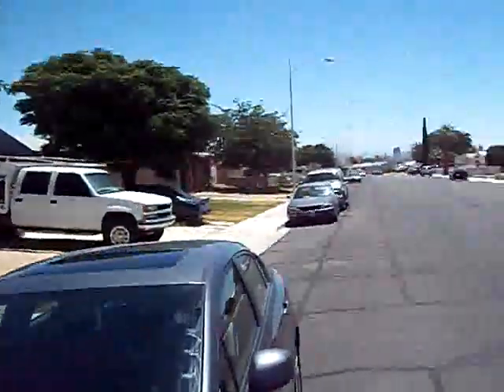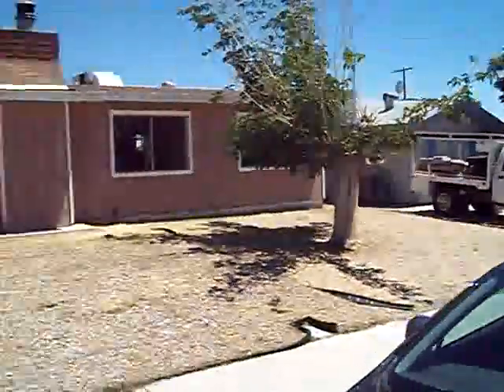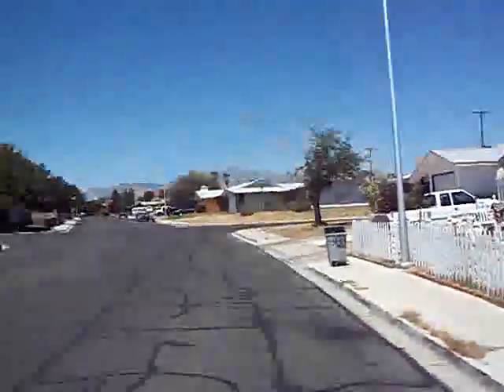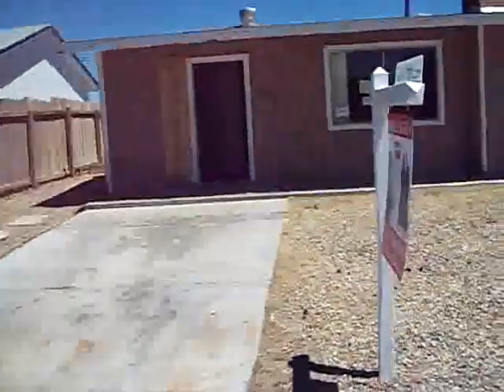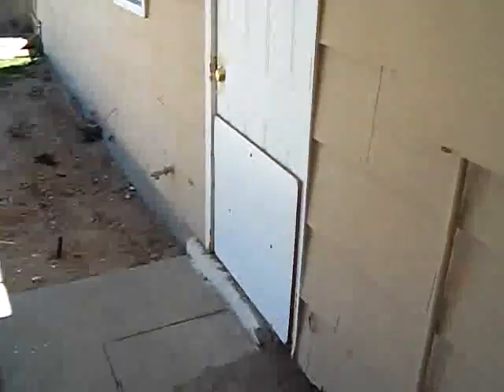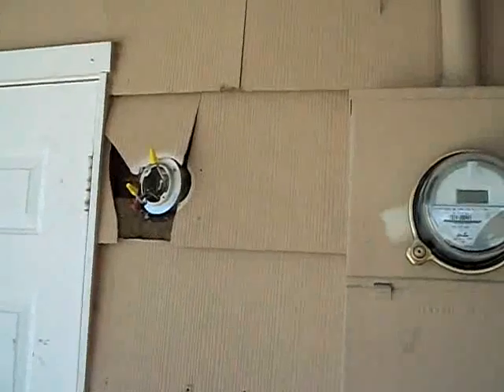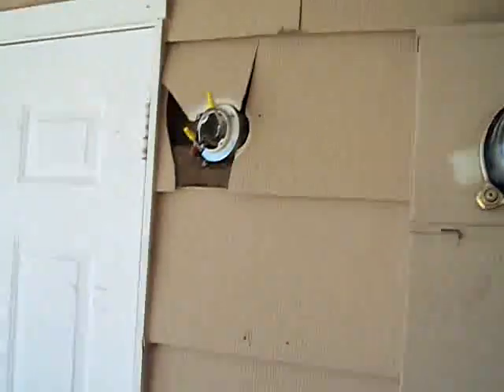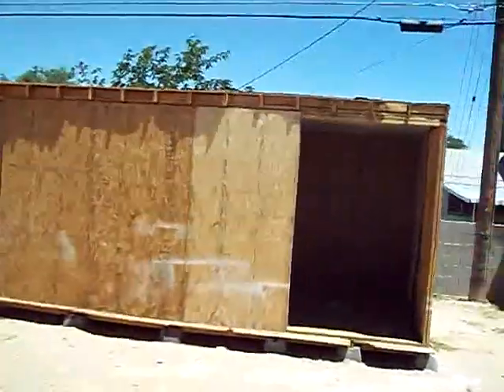6544 Evergreen Av